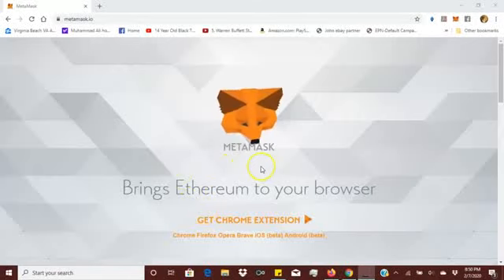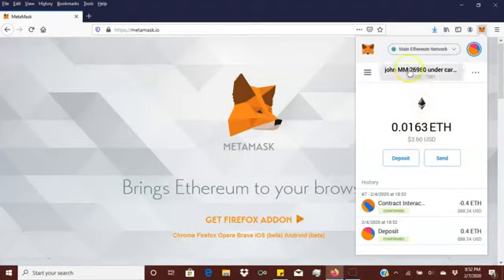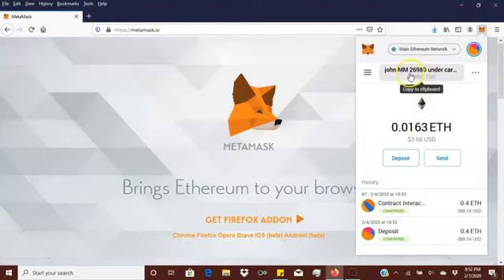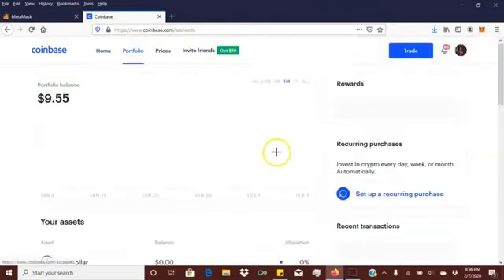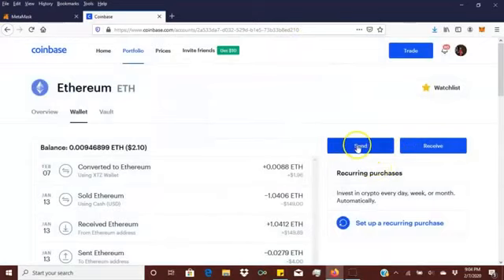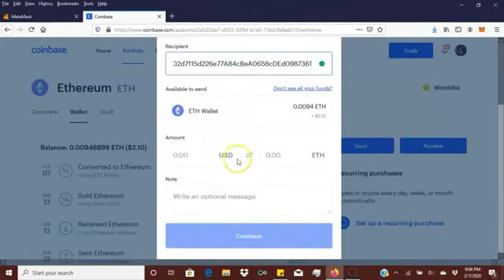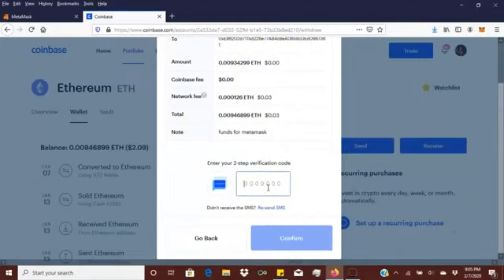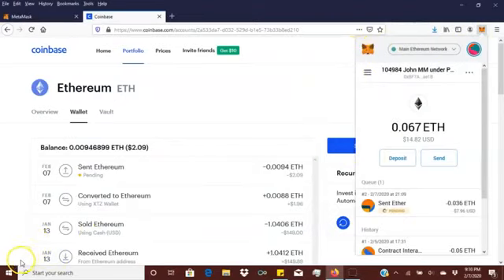How To Fund Metamask with Coinbase Walkthrough Revised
on firefox or google chrome browser